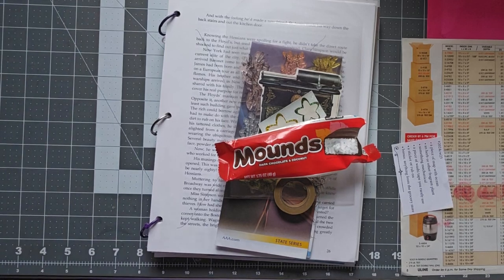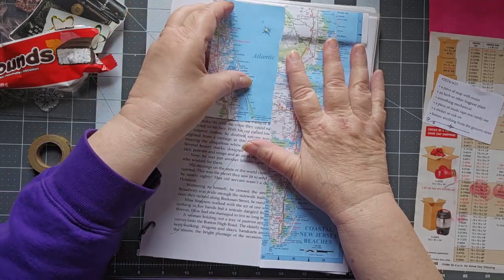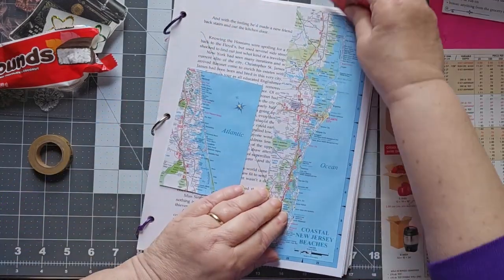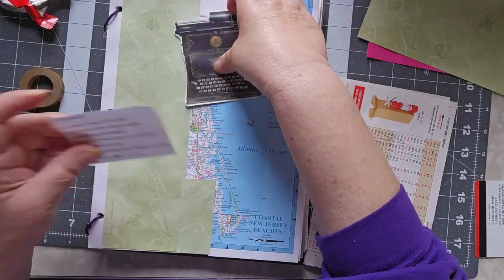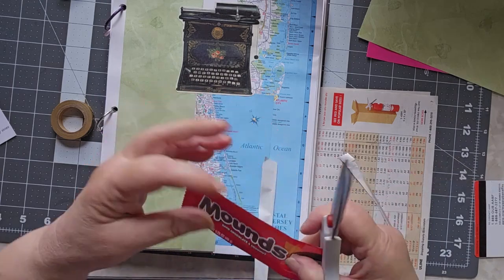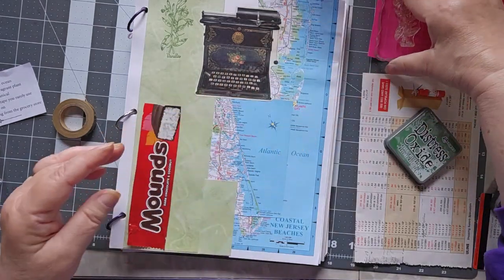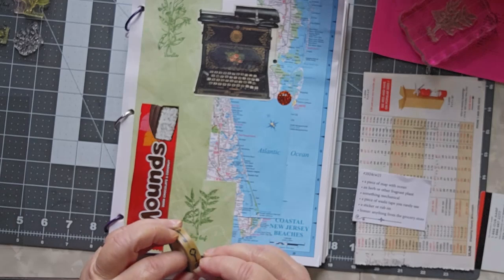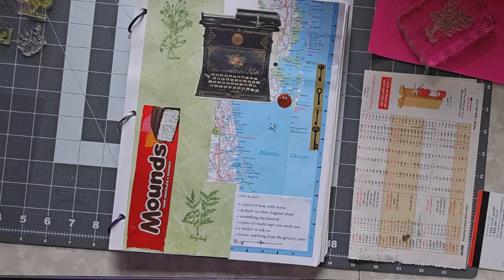Margarete Miller Challenge